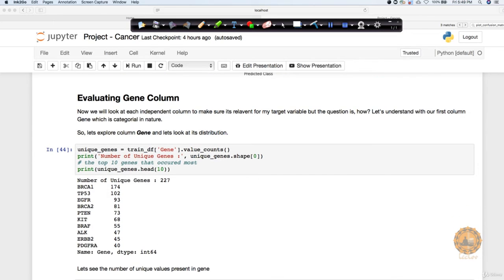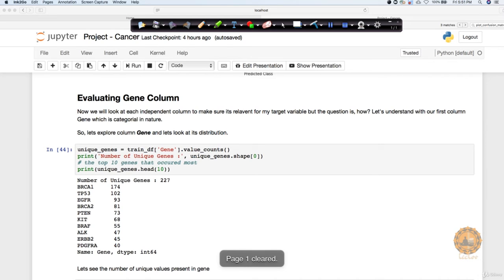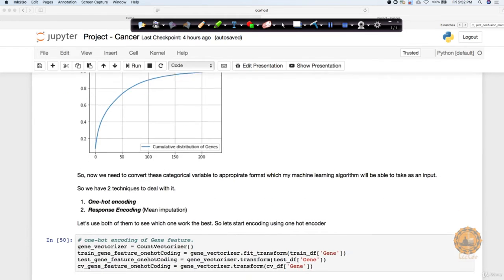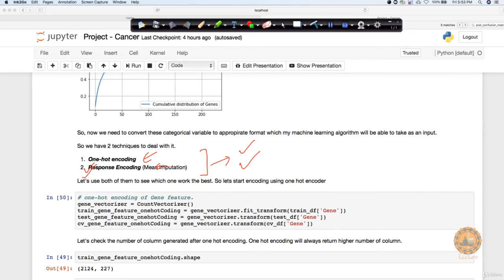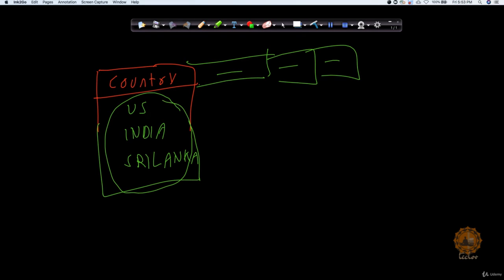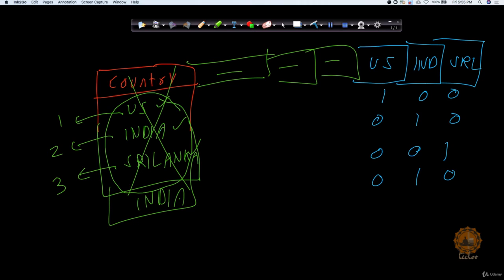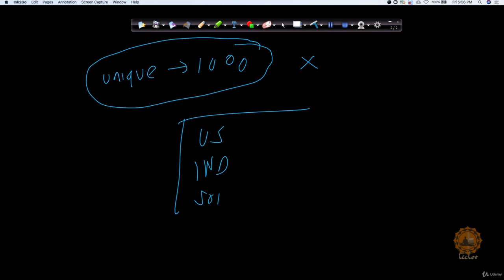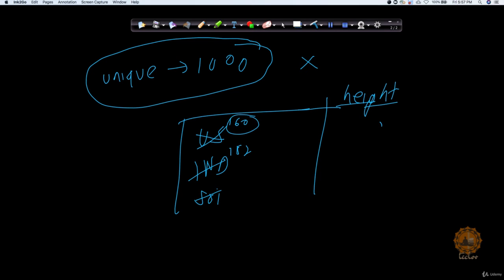9 First Categorical column analysis